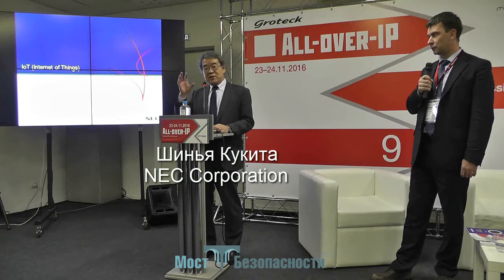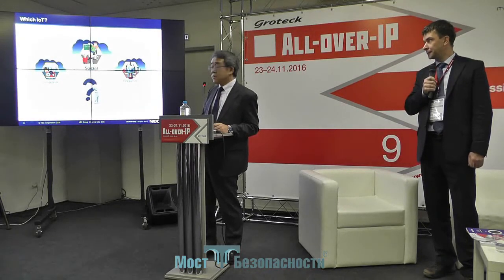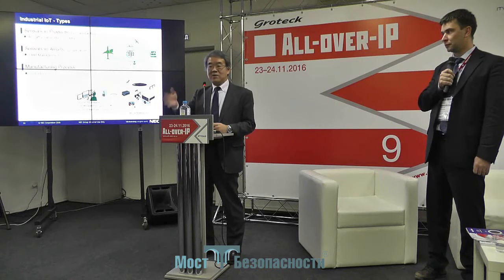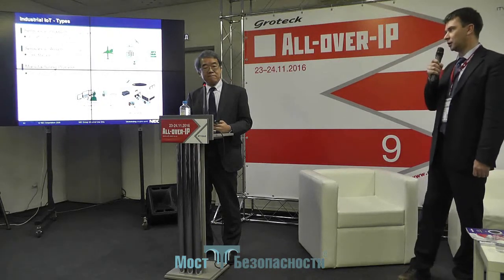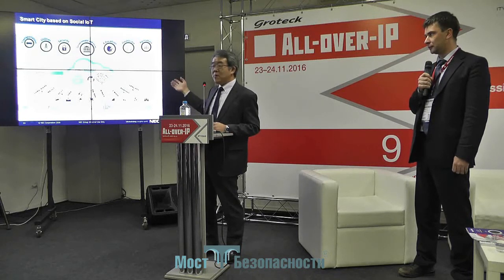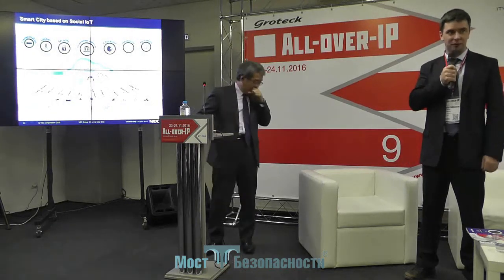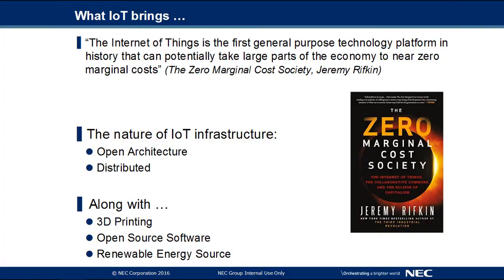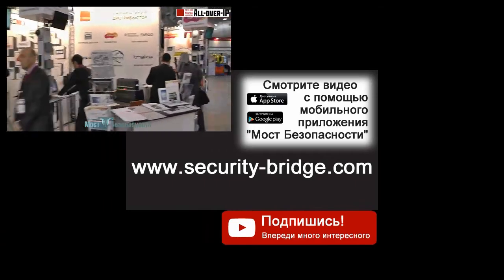IoT – интернет вещей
IoT – интернет вещей, причем не один IoT, а несколько. О вариантах интернета вещей рассказывает Шинья Кукита (NEC Corporation).
Мы поговорили об X-Tech технологиях, которые включают в себя достаточно большое разнообразие систем. Более подробно Кукита-сан хочет остановиться на технологии интернета вещей.
Когда мы говорим IoT, то практически каждый человек думает о своем IoT.
Если мы говорим о персональных IoT, вспоминаем персональные IoT, то это какие-нибудь браслеты или применения, касающиеся собственного дома.
Вторая часть – это промышленные или корпоративные интернет вещей.
На следующих страницах более детально остановимся на каждом из них.
И третья, большая область – это социальные IoT.
На наш взгляд, мы их разделили на 3 части.
В промышленном IoT основополагающим является интеграция соответствующих сенсоров и определенных продуктов.
На данном слайде представлен, наверное, наиболее зрелый IoT-проект на текущий момент.
Это реактивные двигатели General Electric.
Внедрение таких технологий вместо продажи обычных двигателей позволяет перейти к модели продажи летных часов или мощности.